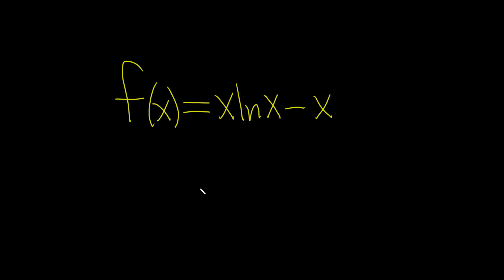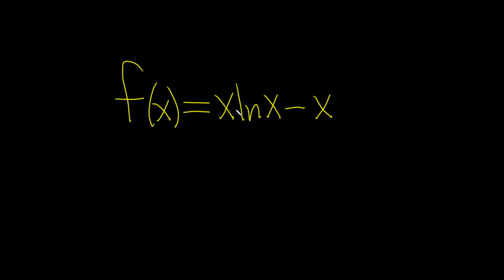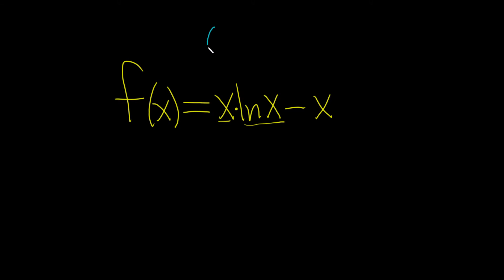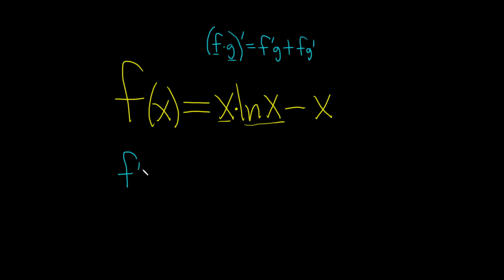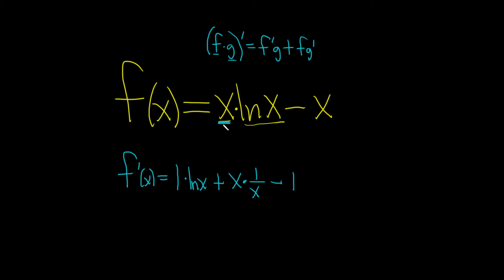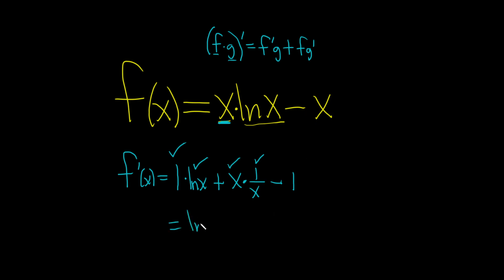Derivative of f(x) = x*ln(x) - x using the Product Rule